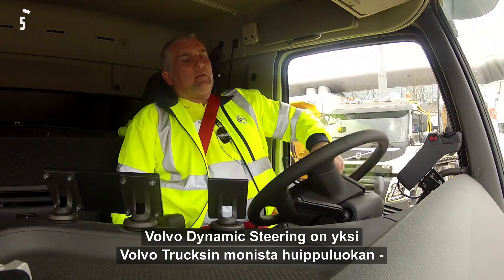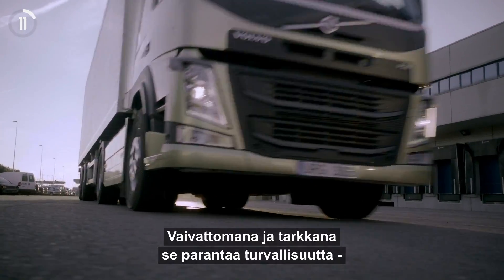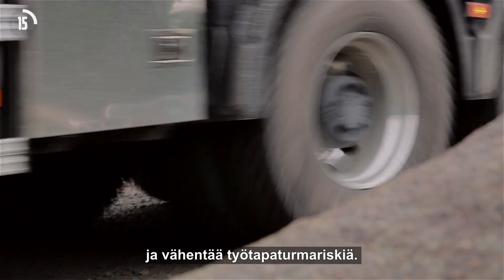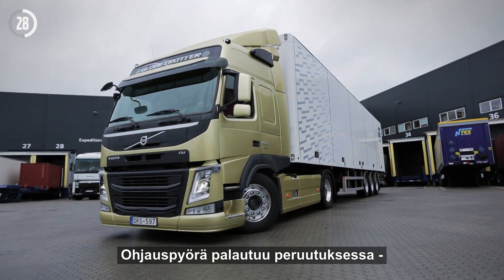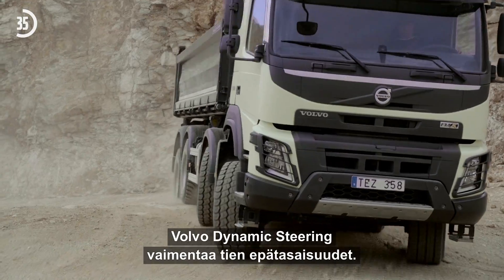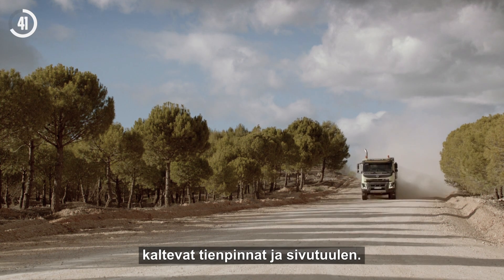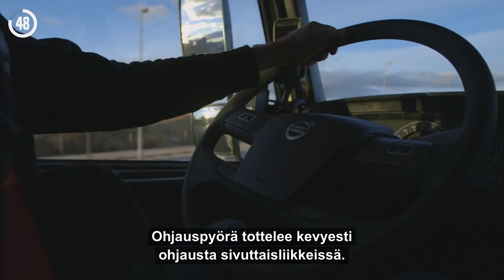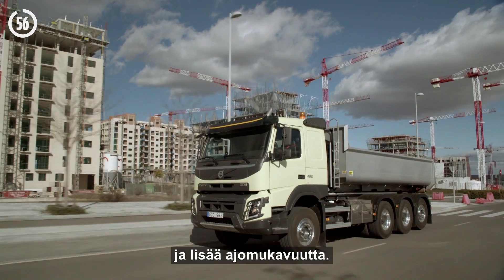Volvo Trucks Volvo Dynamic Steering -ohjausjärjestelmä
Volvo Dynamic Steering on maailmanluokan tekninen innovaatio. Helppokäyttöinen ja tarkka tekniikka parantaa turvallisuutta ja vähentää työtapaturmien riskiä.